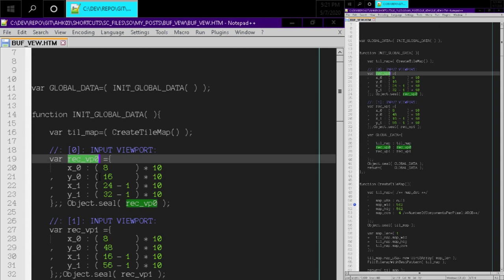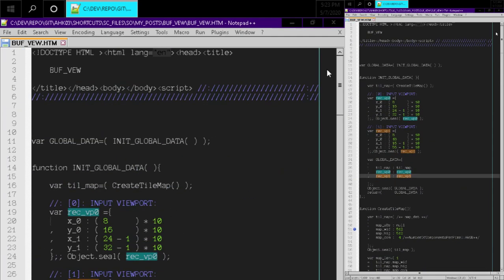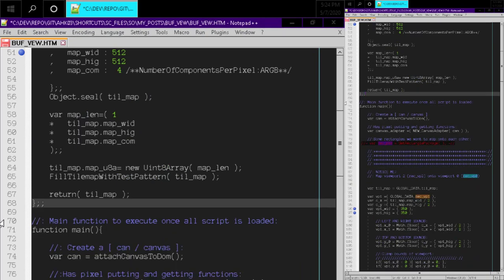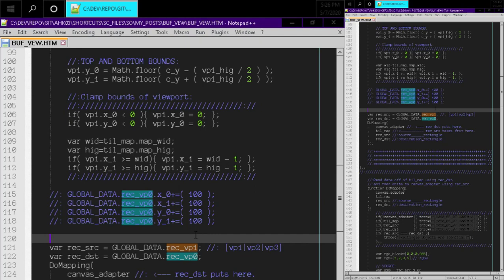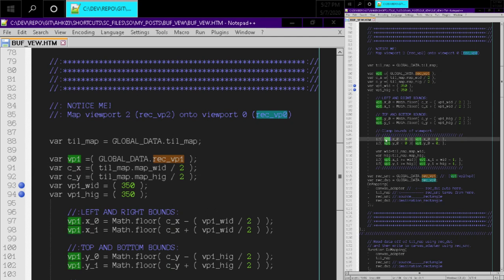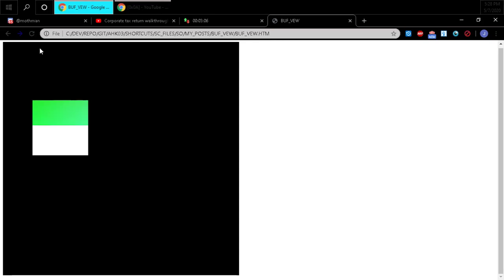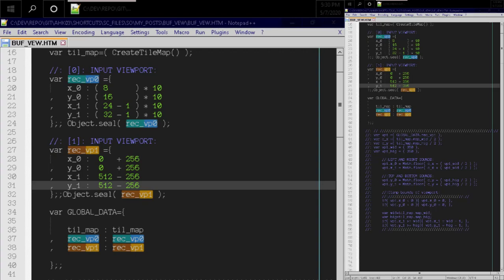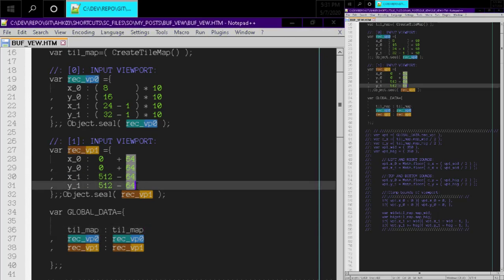[0x17]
[0x17]:BUF_VEW:12: Off Screen Viewport Data Sampling. HTML5.
var cur_playlist="[02]:BUF_VEW"
var prv_playlist="[01]:REC_MAP"